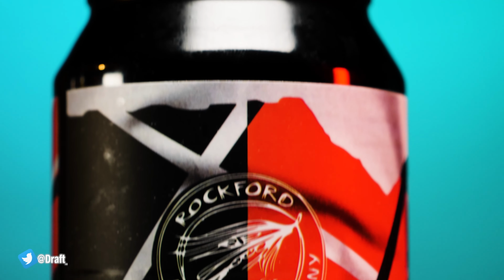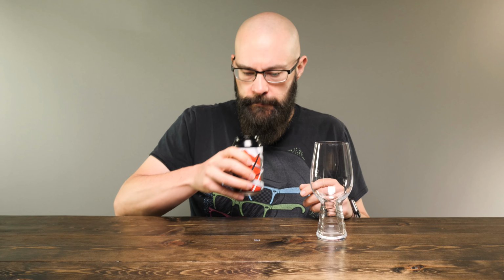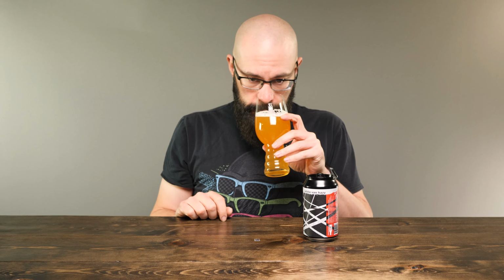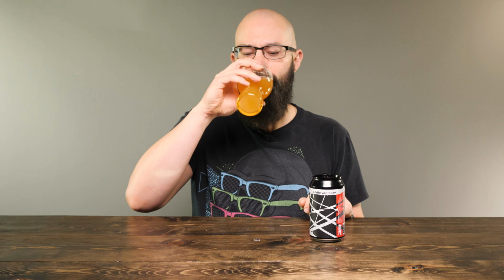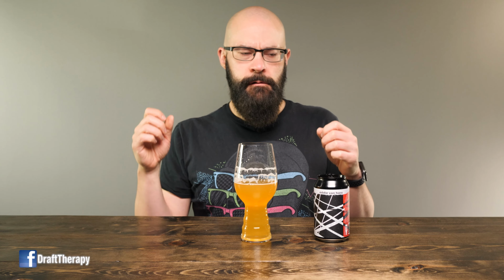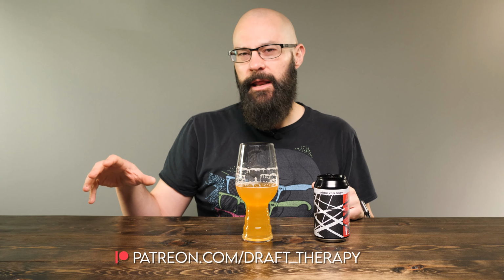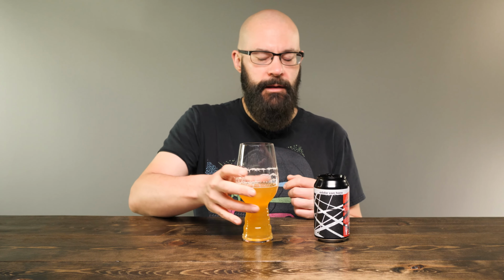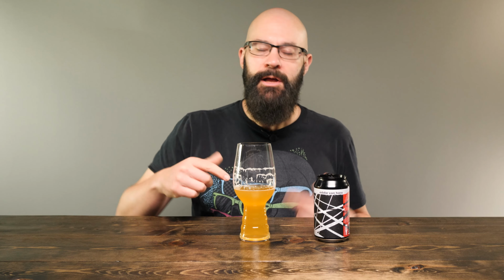Rockford Brewing Company - Eddie Van Hazy - West Coast Hazy IPA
Eddie Van Hazy is a 5.6% ABV West Coast Hazy IPA from Rockford Brewing Company in Rockford, Michigan.  Rockford Brewing Company has been doing their thing since 2011, but this West Coast Hazy IPA tribute to Eddie Van Halen is the first time I'm trying their beer on the channel.  While I've had hazy west coast IPAs before, this is the first beer I've had that professes itself to be THE west coast hazy ipa - so what exactly does that mean, and does this beer fit that bill?  Might as well jump into this review.